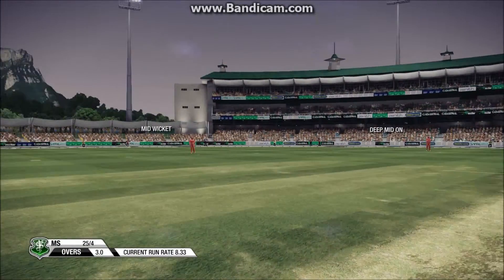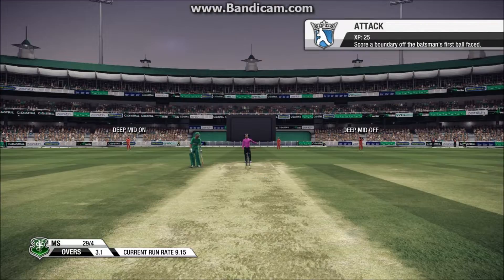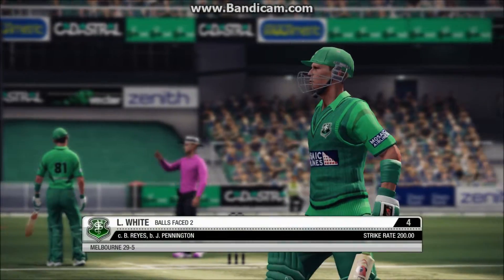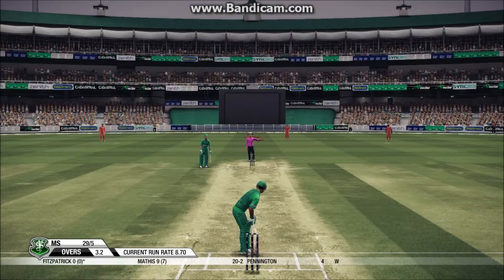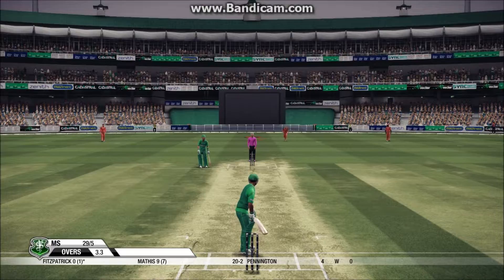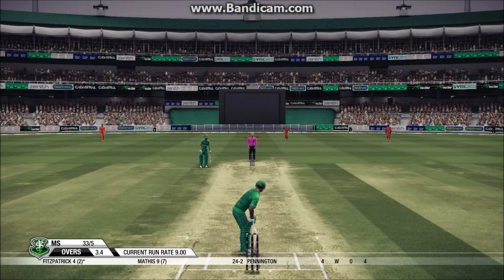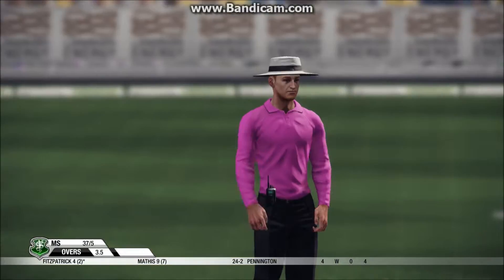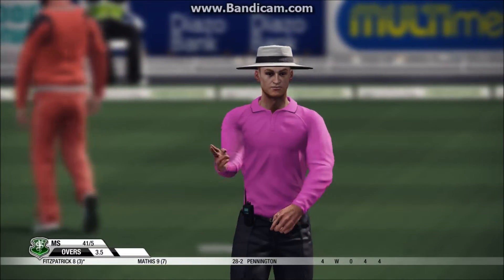Don Bradman Cricket 14 -Match 2- Melbourne vs Melbourne docklands - 4th over -1st innings